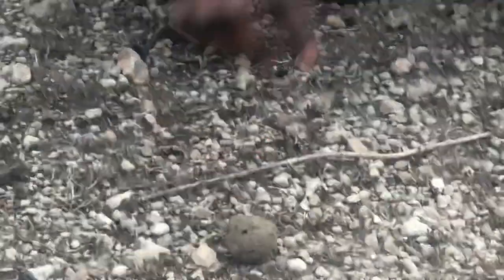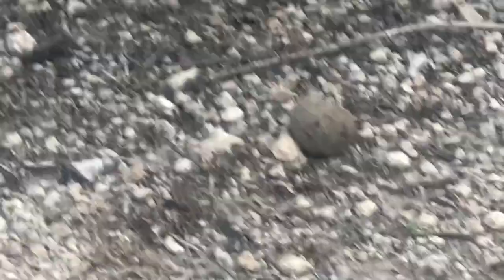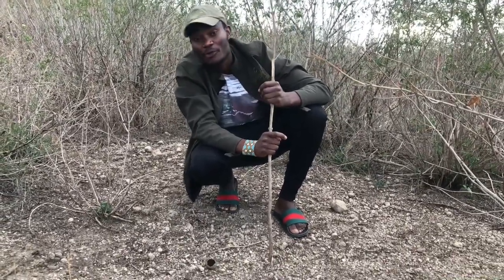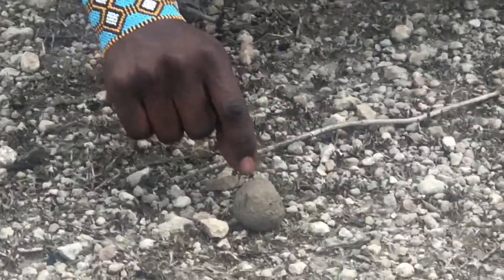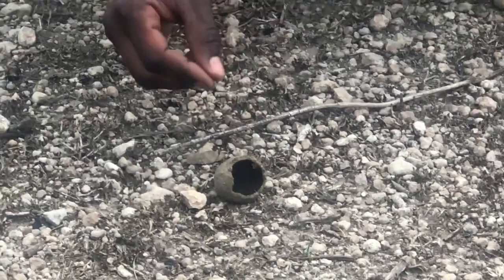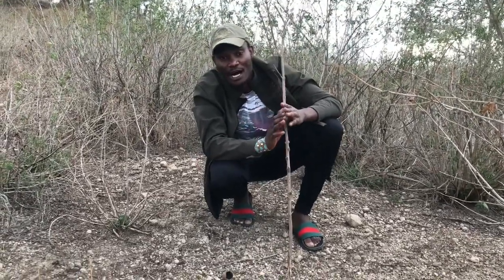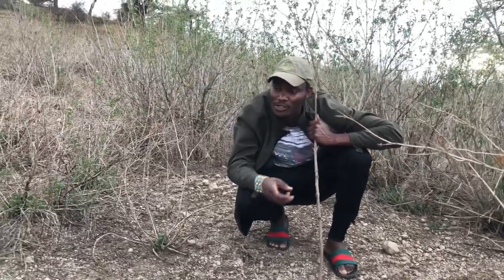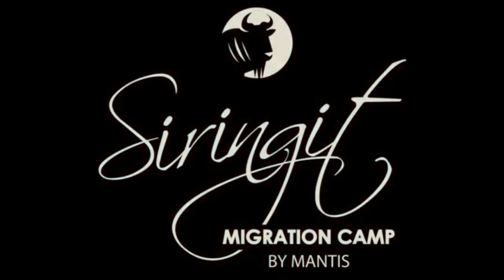Evening lecture-@Siringit Migration camp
A dung beetle couple in love constantly proves that you still can be in love living on shit.